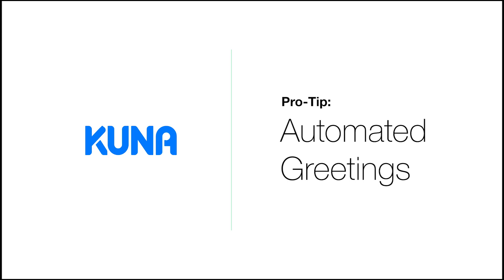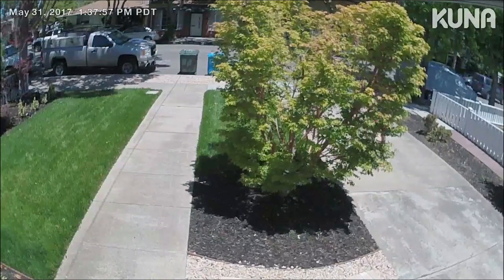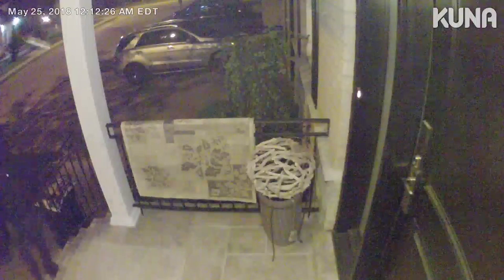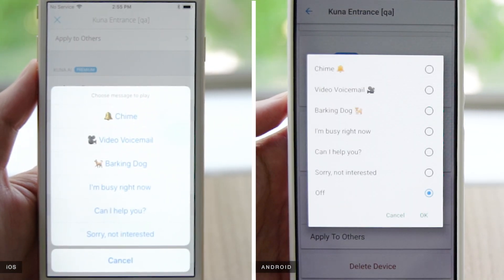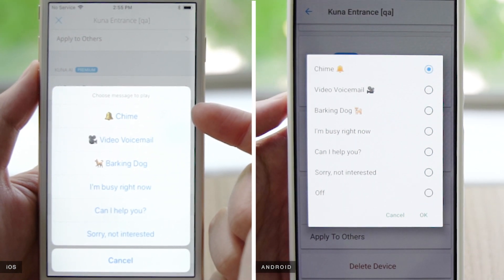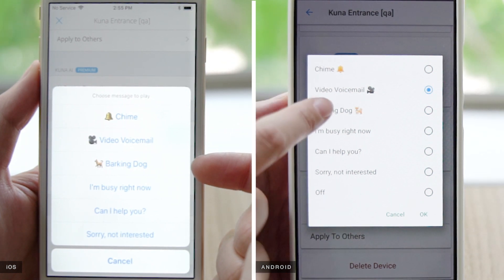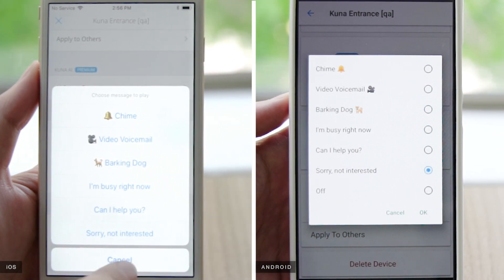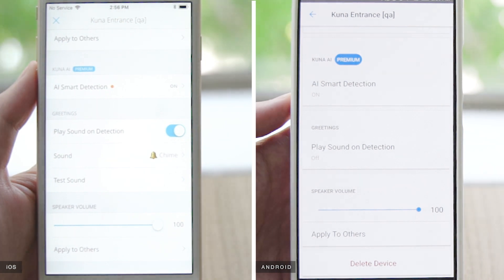Kuna Pro-tip: Automated Greetings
Here's a quick demo on how to use Kuna Automated Greetings.